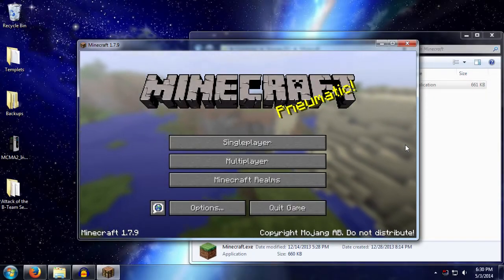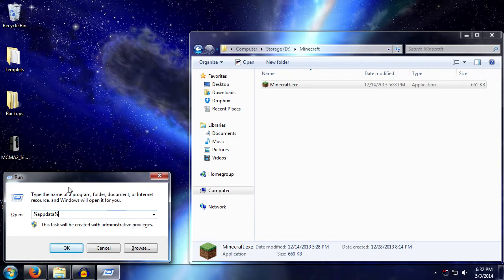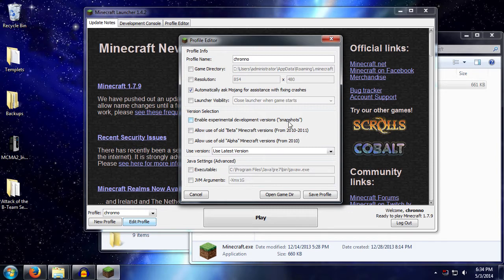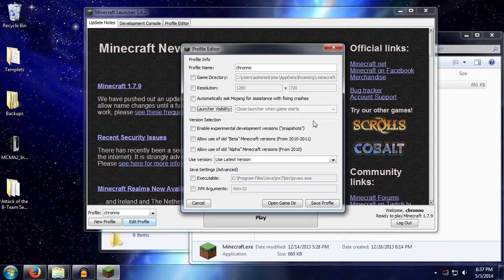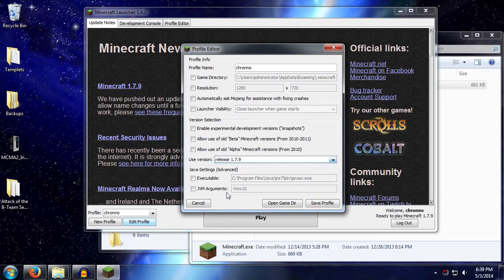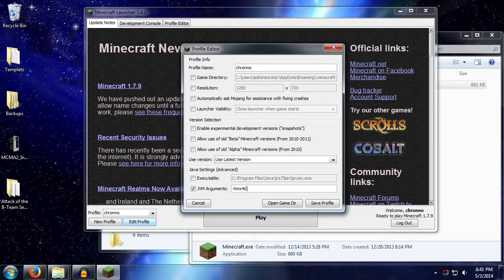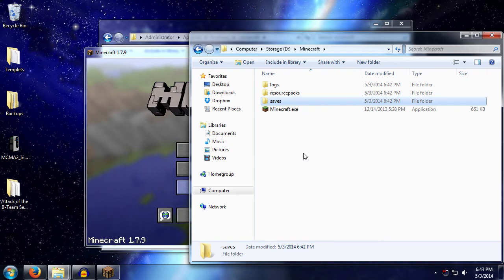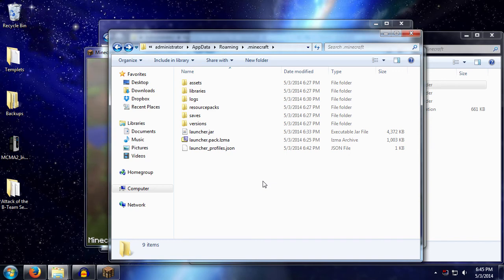Learning with Chronno - Minecraft Installation Location Revisit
A quick look at the profile settings of the new Minecraft launcher and a detailed look at changing the installation location with the new profiles.

+Rauw Phaz was nice enough to point out that the old video is no longer valid.

All music heard is in game music.